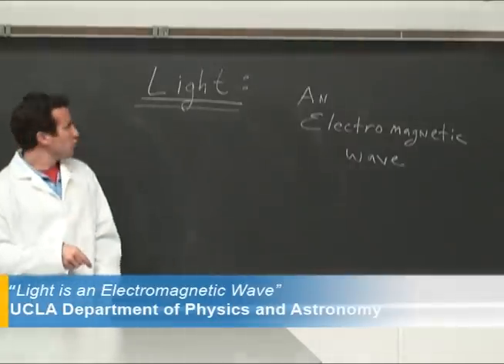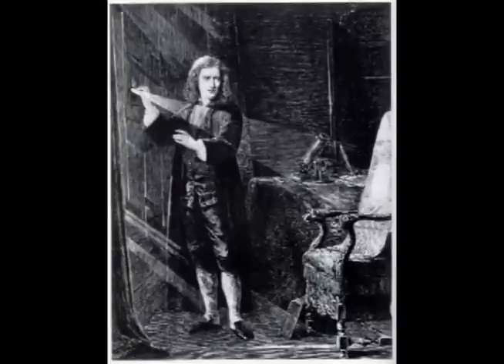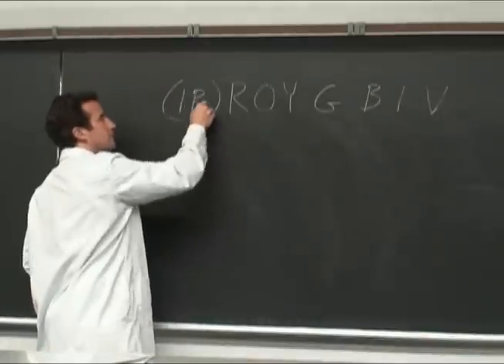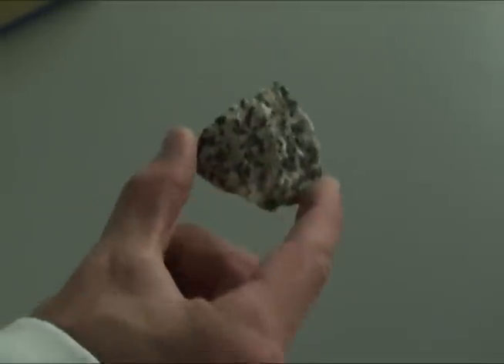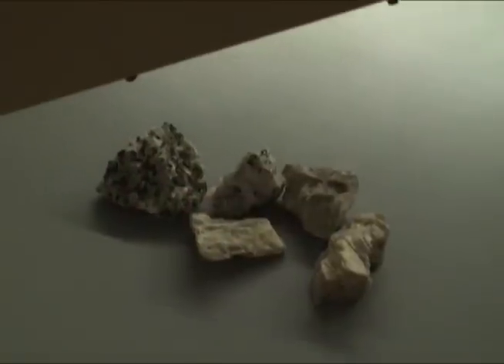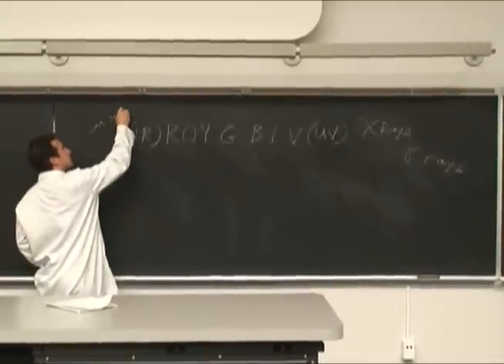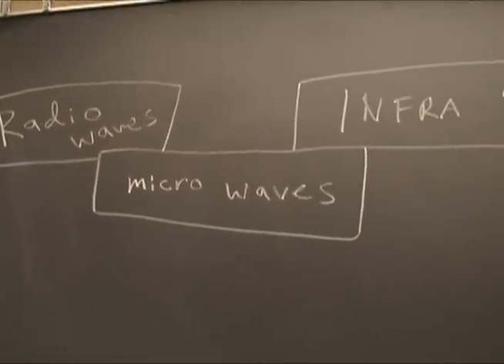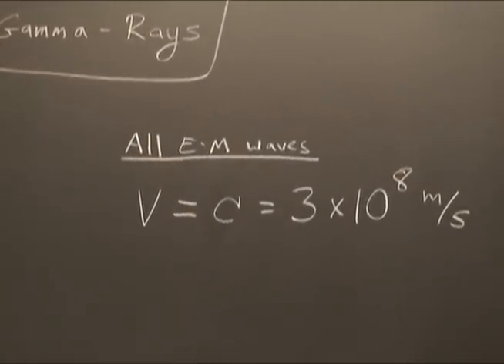Light is an Electromagenetic Wave.mp4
light is an electromagenetic wave